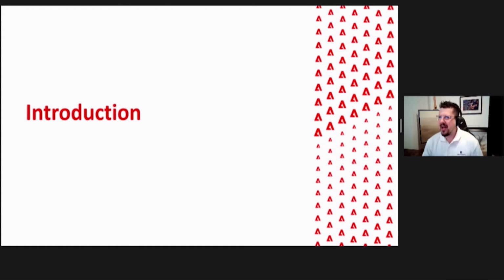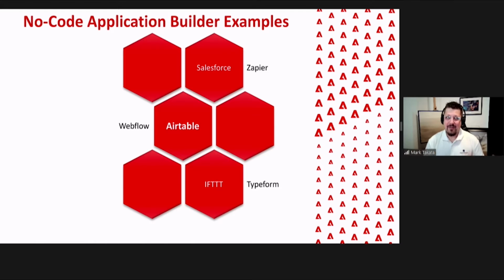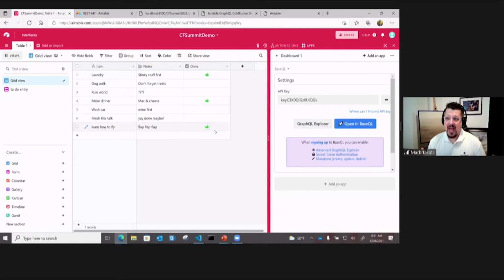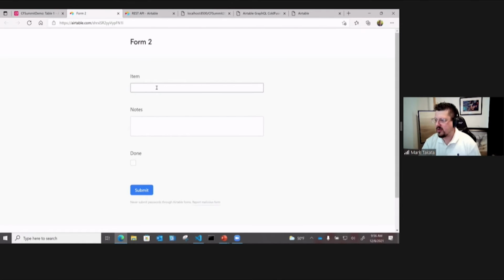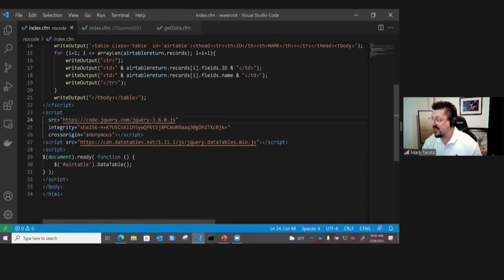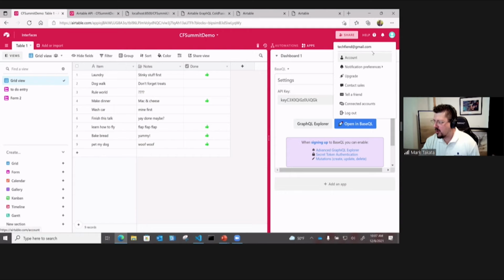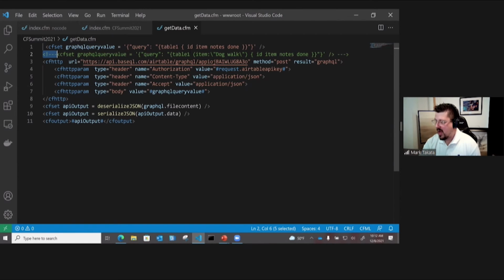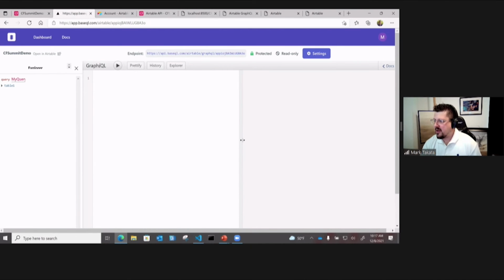Using ColdFusion with No Code & GraphQL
In the last few years we’ve seen the rise of the citizen developer leveraging no code and low code solutions to build useful, powerful integrations and tooling. In this talk, Mark will focus on utilizing the popular Airtable online visual database building application combined with a plugin which allows you to expose that site as GraphQL endpoints in building web applications with no need for a database developer or database server architecture.